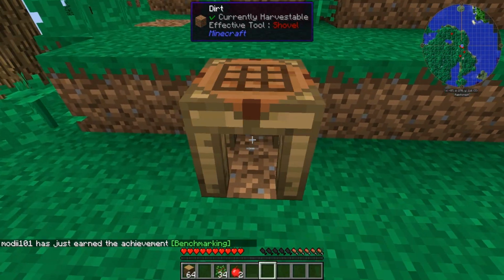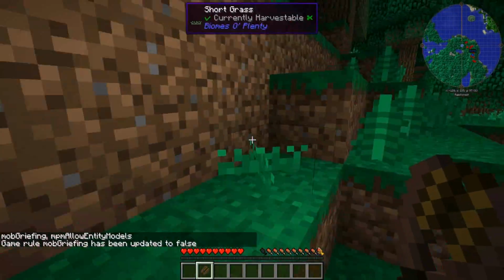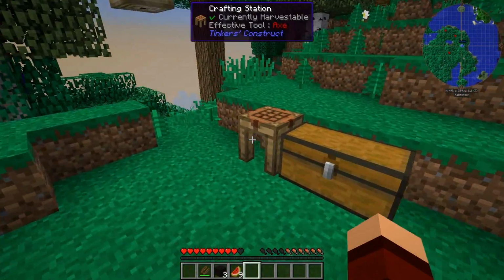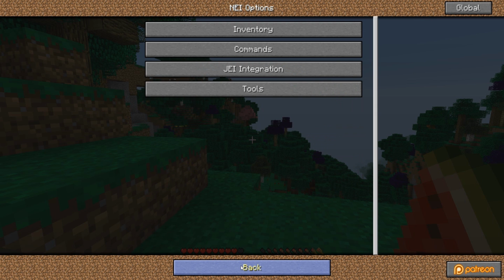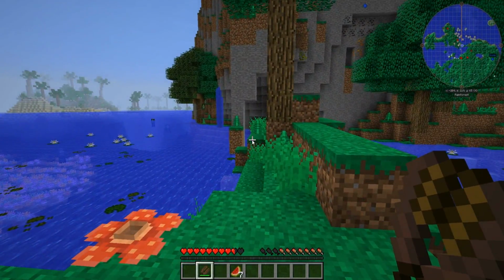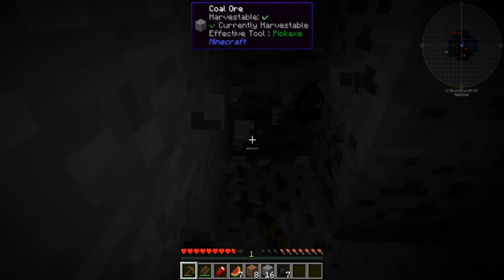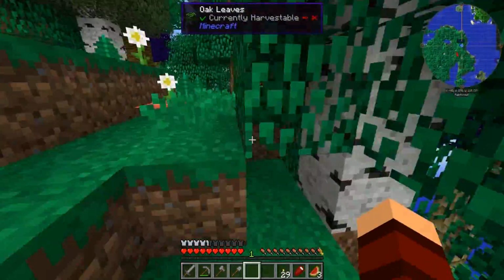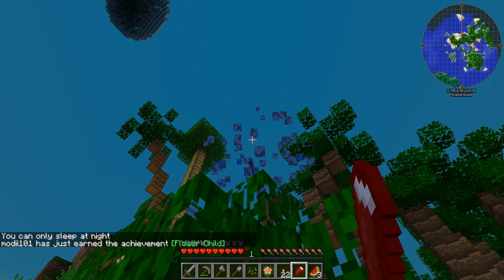*NEW SERIES* "STOP GIVING ME THINGS" FOOLCRAFT! #1